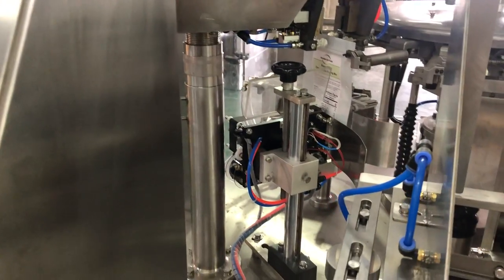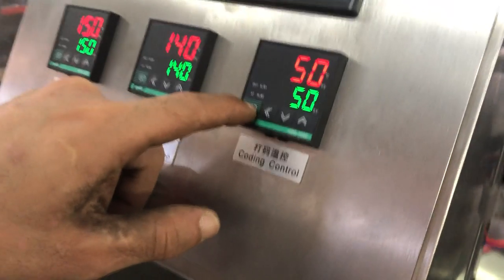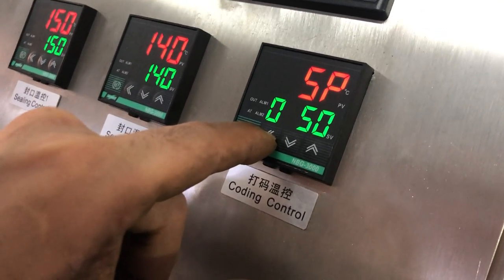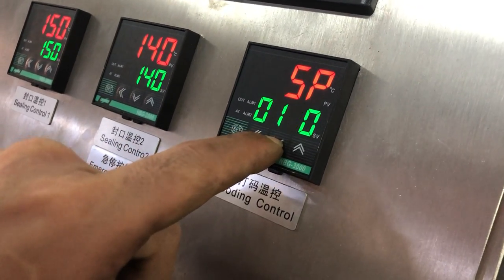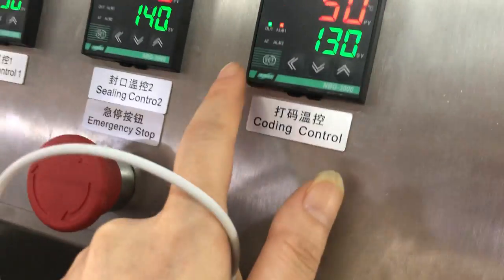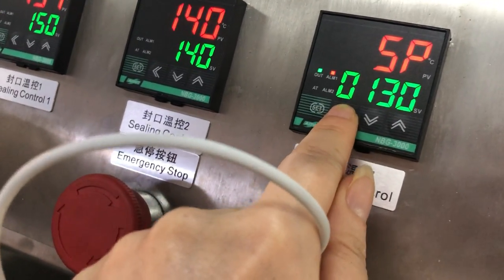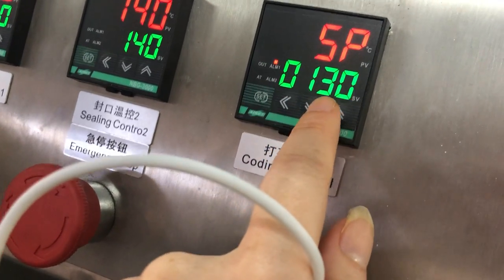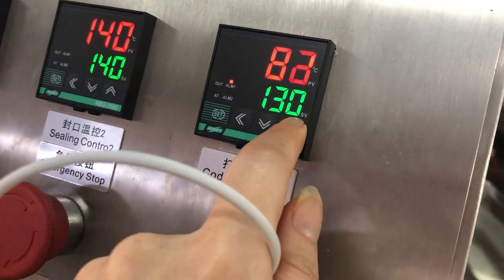11. Installation & debugging of Rotary Packing Machine